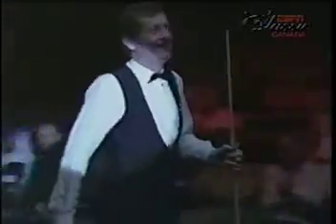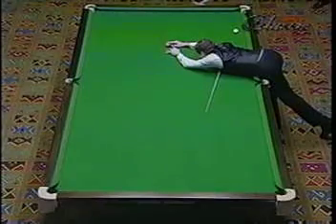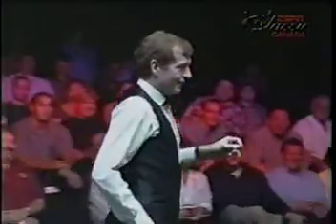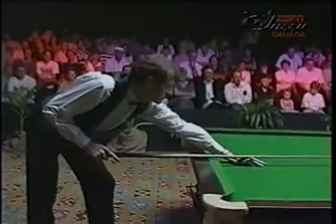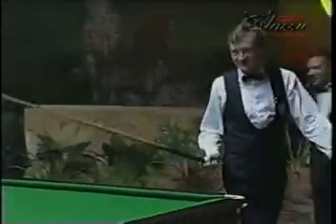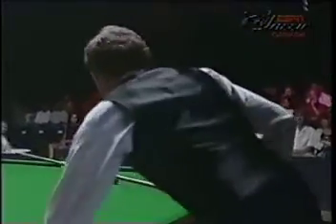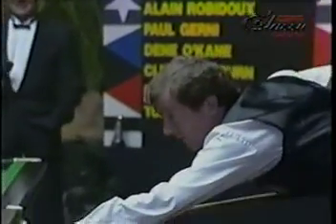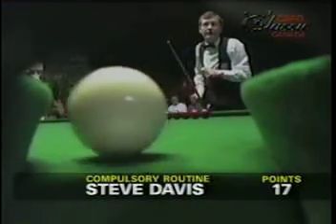World Champ tricks shot snooker 1996 1de14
Championnat de trick-shot de snooker 1996